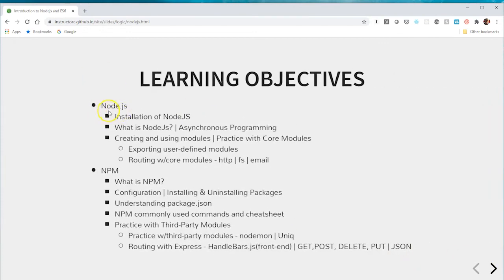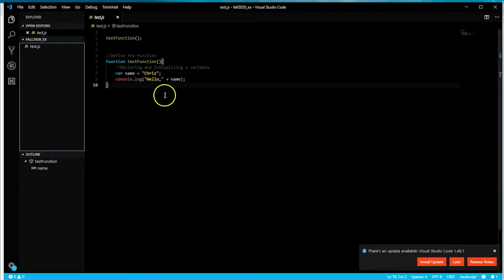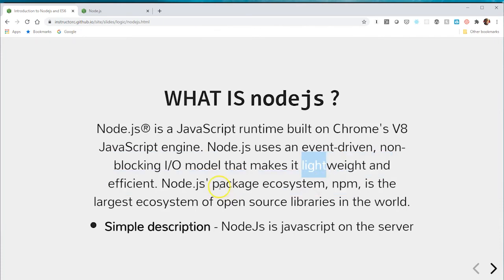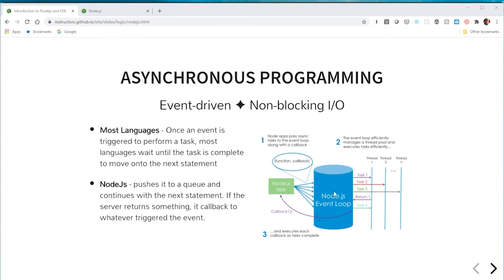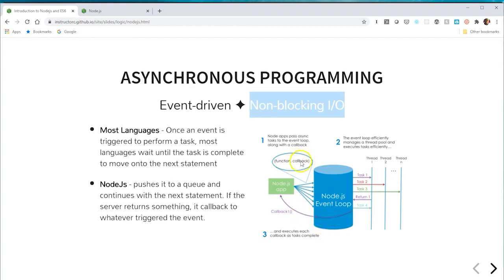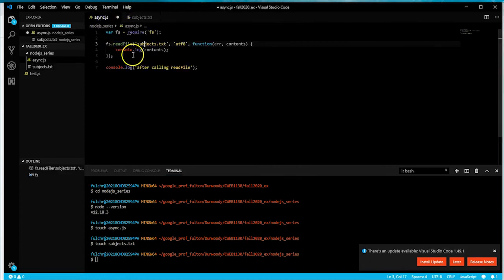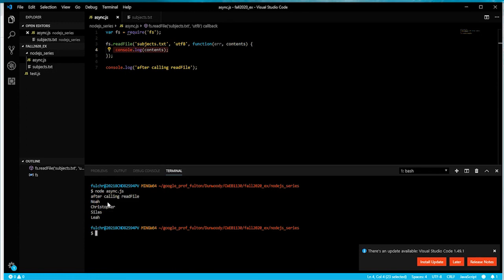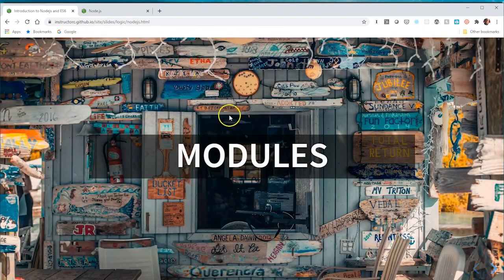Intro. To Nodejs and ES6 - Installation and NodeJs Asynchronous nature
This video provides instruction on installation of NodeJs and provides an overview of NodeJs default asynchronous nature.